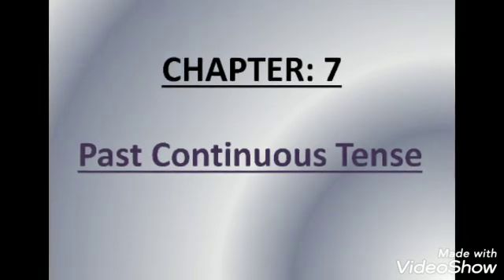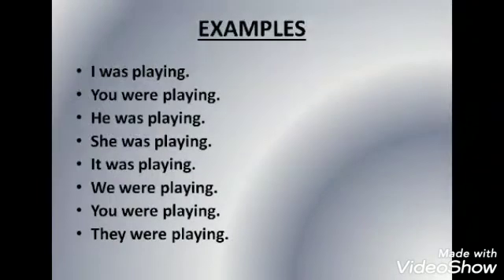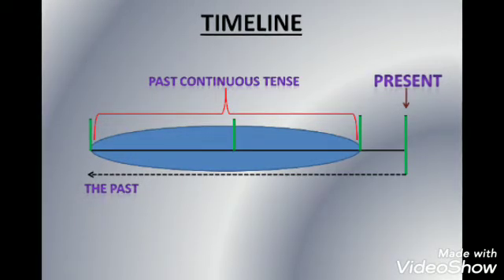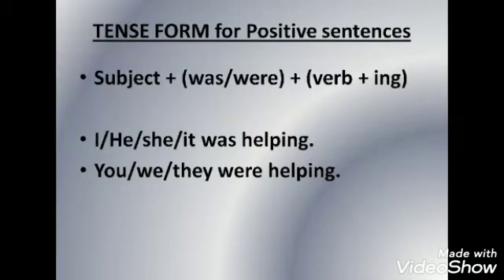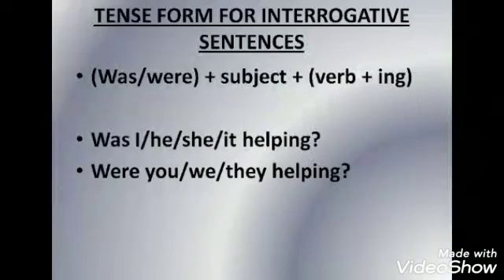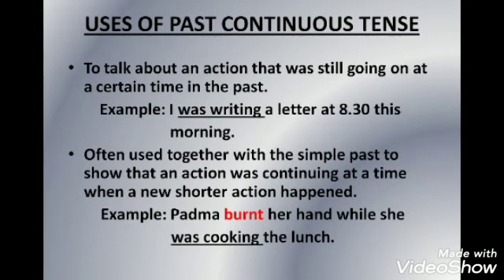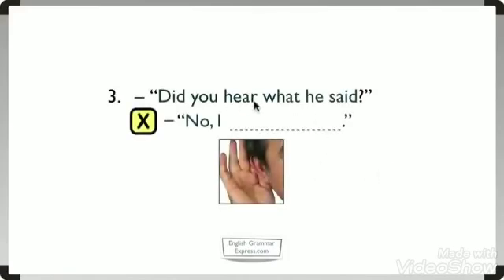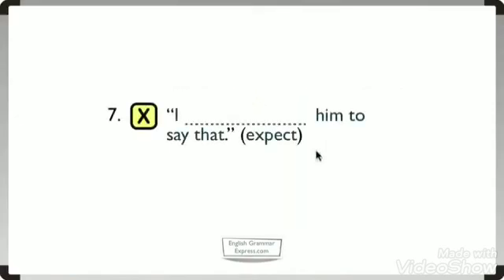Class 5; Sub-English2; Chapter-7; Past Continuous Tense